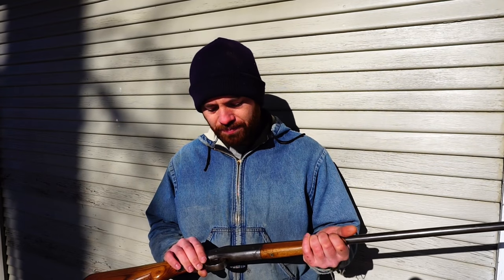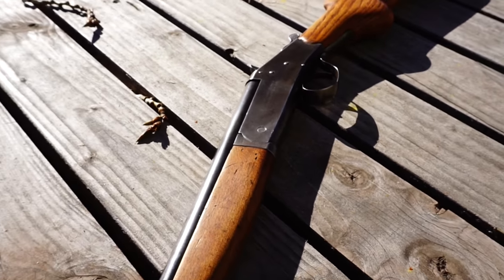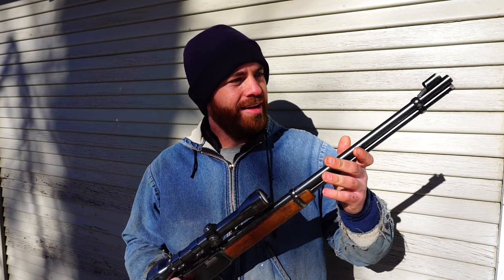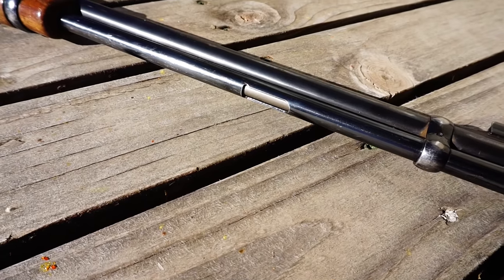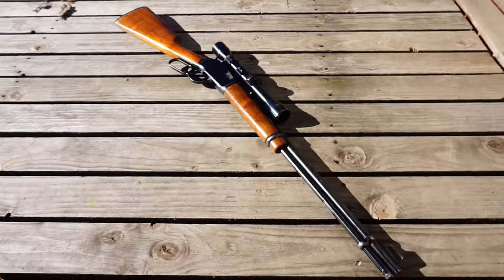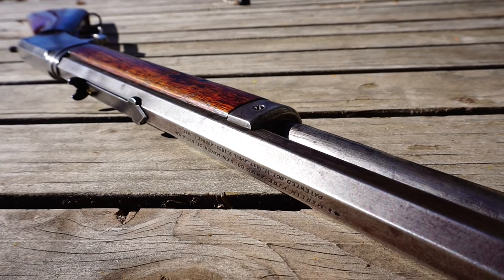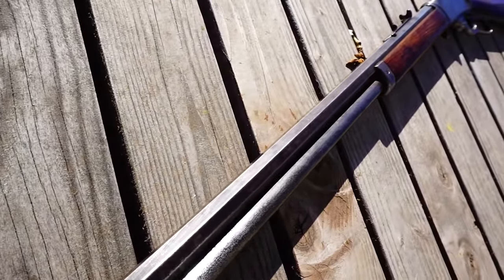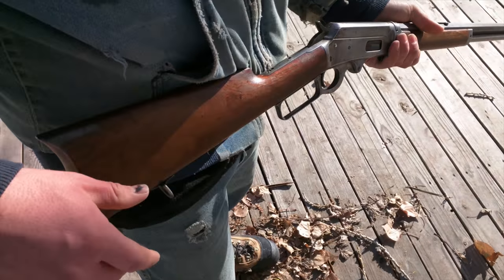A Homesteader's View on Guns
Guns have been an important part of my childhood while living on a ranch and farm. See three of my guns and have a little fun while I spend a minute on my soap box.

In this video you will see three guns.
1st Stevens single shot .410 shotgun
2nd Winchester lever action .22 rifle
3rd Marlin lever action .38-55 rifle octagon barrel